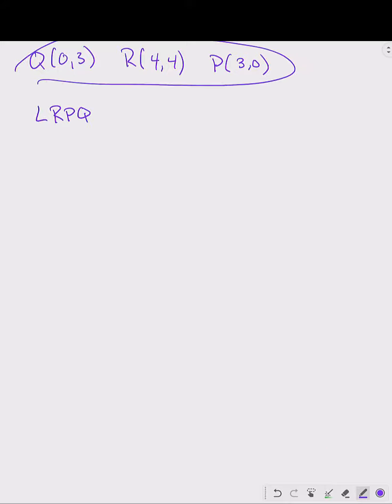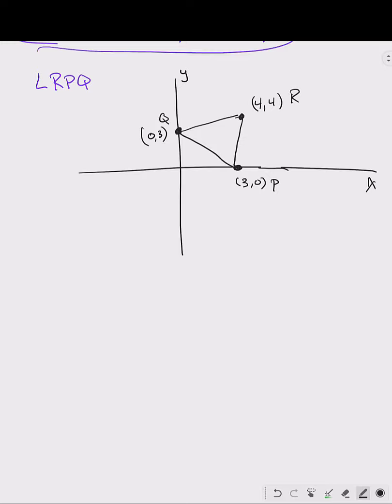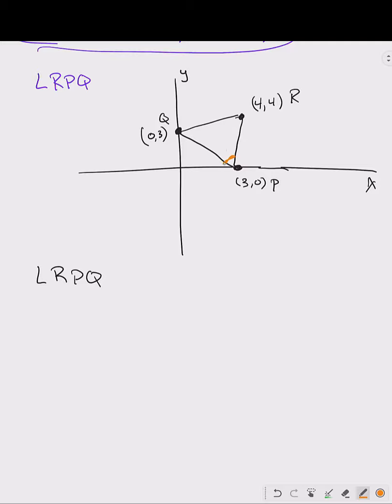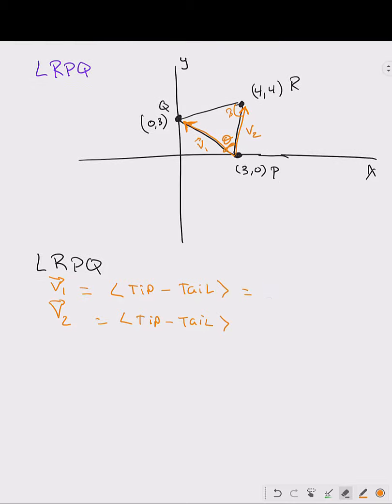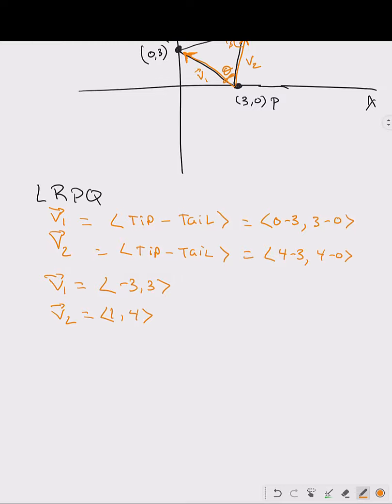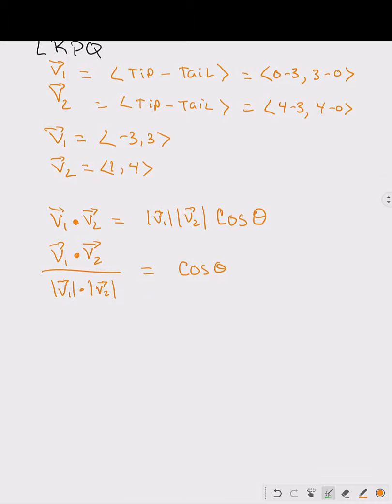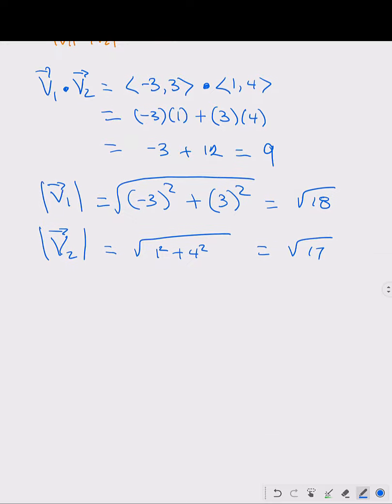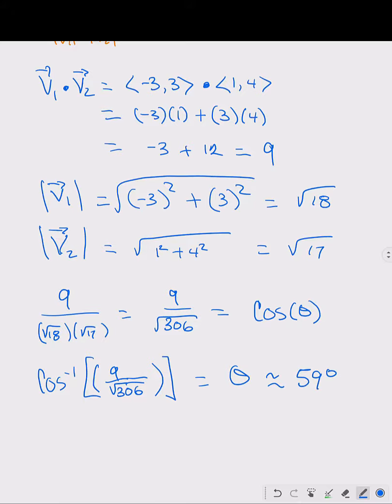Hadley MA 255 Angle between 2 vectors Dot product Triangle